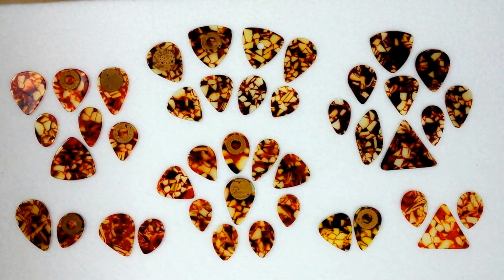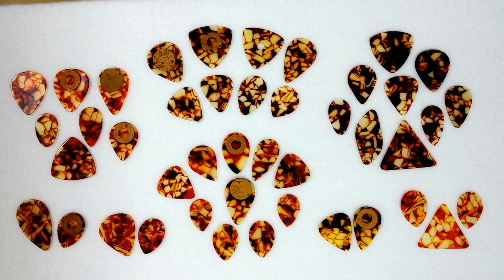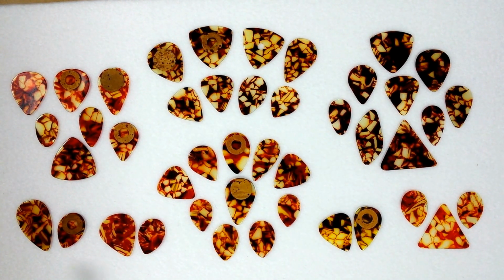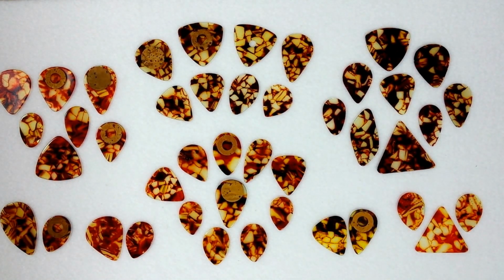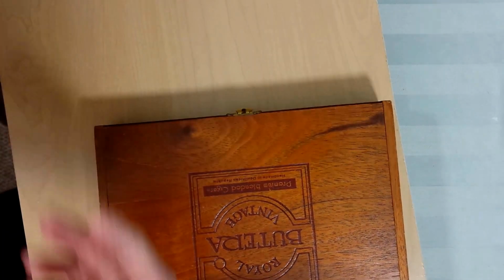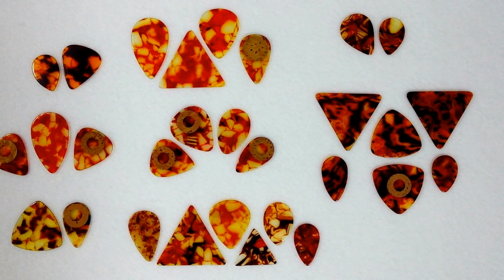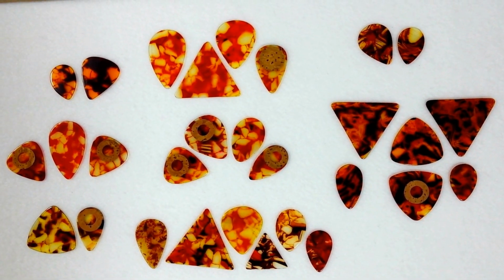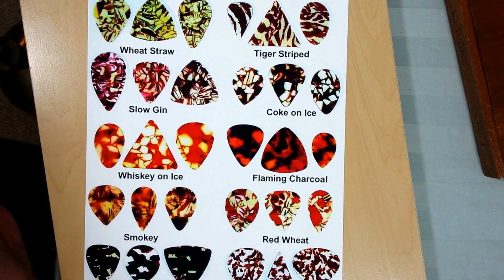Vintage Guitar Picks - 9.1 Coke on Ice Variations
The"Coke on Ice" pattern and its variations were another D'Andrea product available to the pick buying public as early as 1939 thru the mid 1960's. It is strikingly different than the mostly blended styles of tortoise celluloid and for that reason really stand out in comparison.